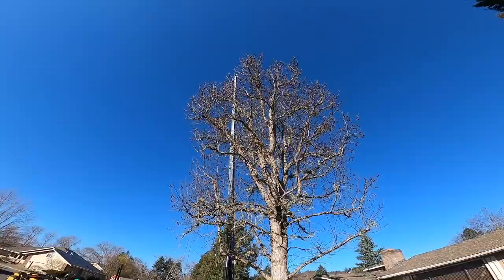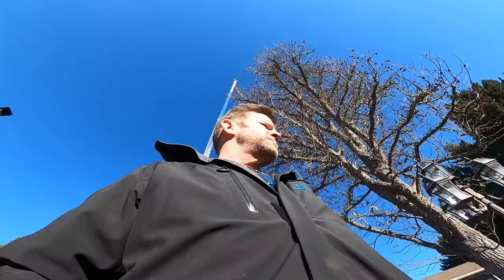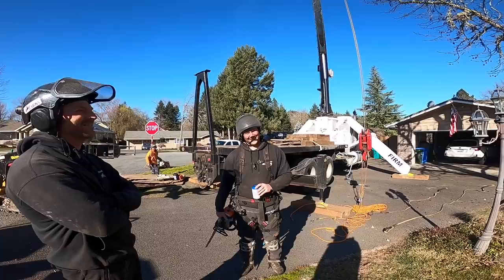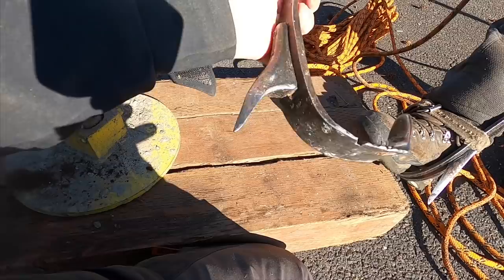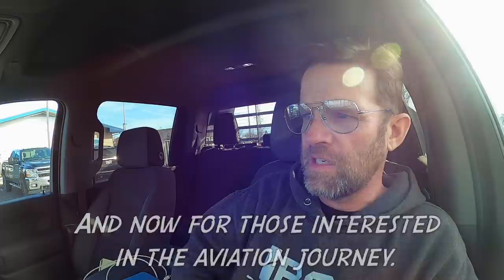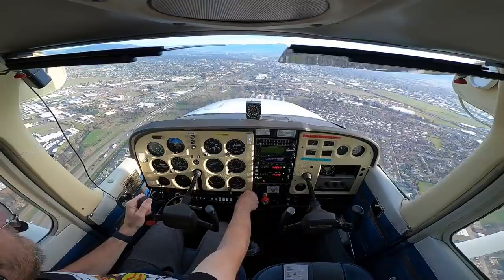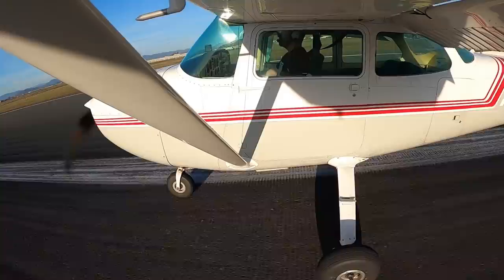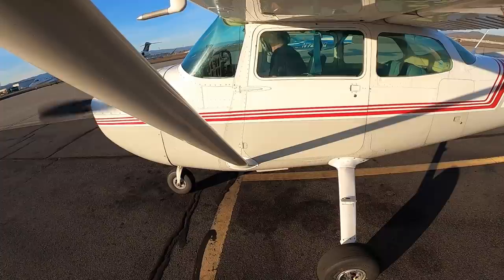Good Patterns Lead to Good Places